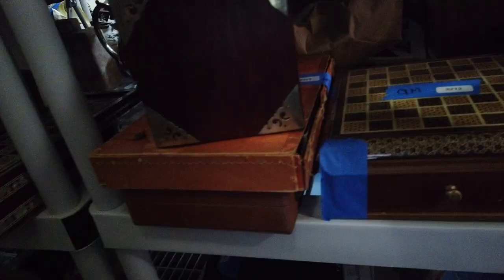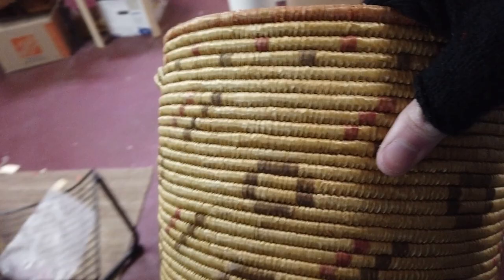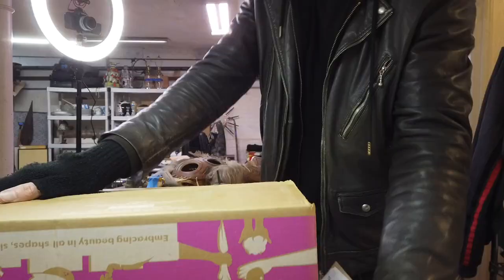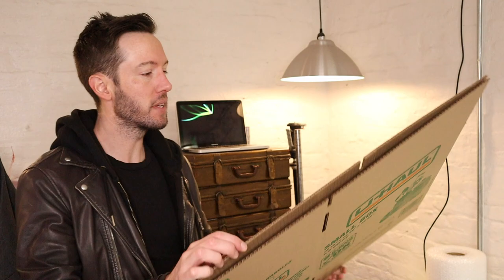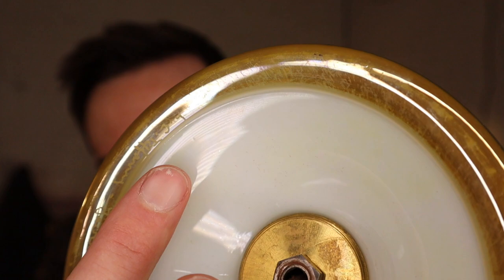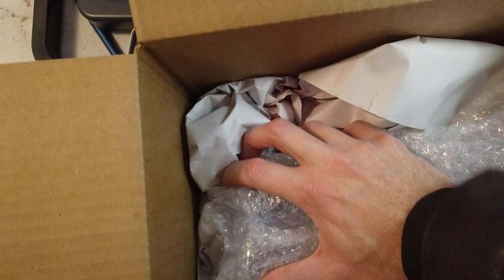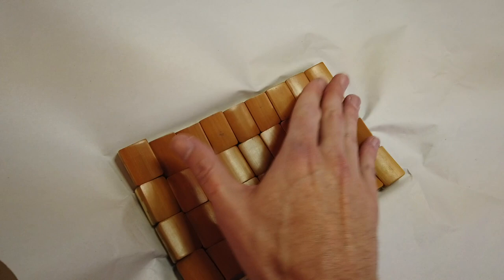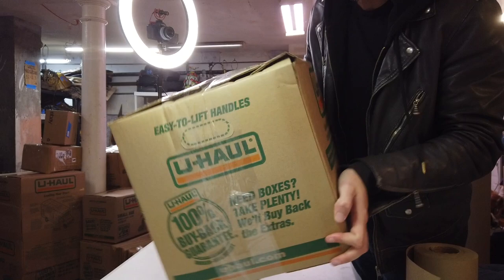How To Pack & Ship Glass, Breakable & Other Delicate Items When Selling On Ebay!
You guys have been asking for this video for a while now so here it is! You guys get to hang out with me while I pack and ship some really breakable orders this week! Plus you get to see some of the cool stuff that's being sold.  These are my tips and tricks for packing glass and some of the other really delicate and breakable things that scare most people away!

Identify and Share your finds!
I'm not always able to respond to your messages asking for help identifying your items so in this group we can all help each other!

online store SEND ME STUFF

DINGO
2261 Market st Box 640